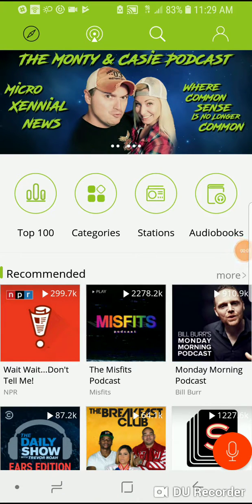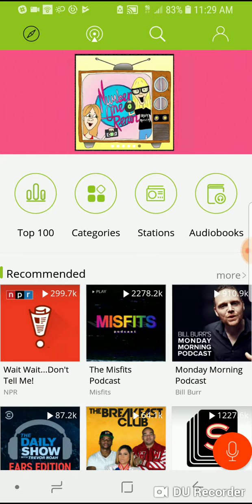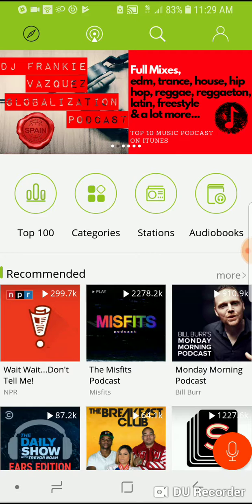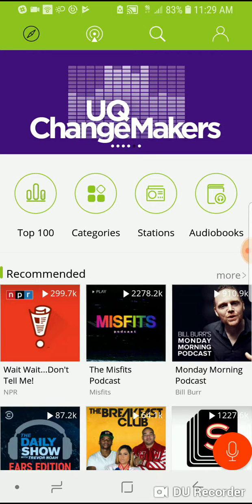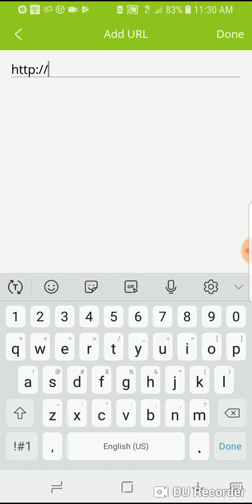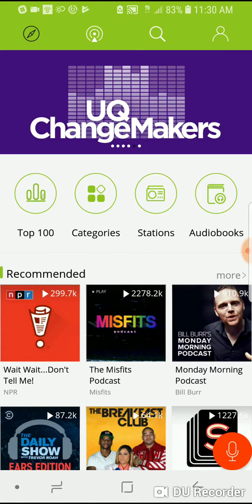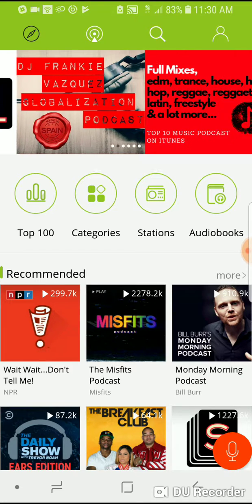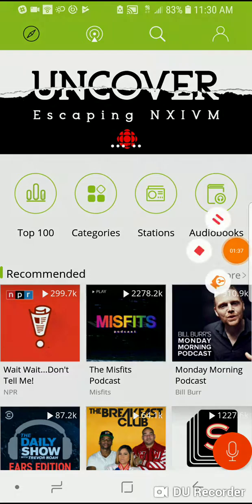How to Add an RSS Feed to Podbean from Your Android Phone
Here's a quick screenshot video showing how to add an RSS feed to Podbean Android app.

Cheers!

Ande ♥